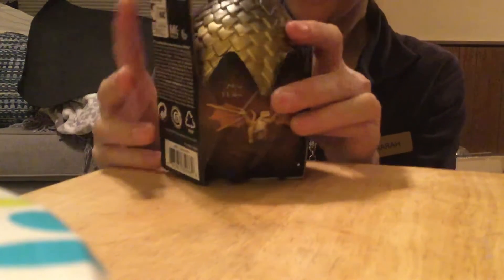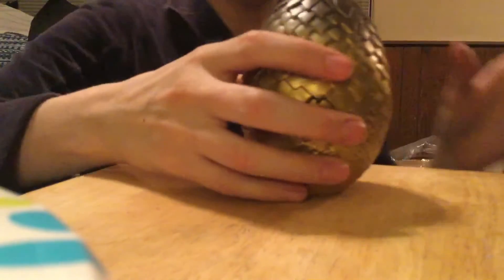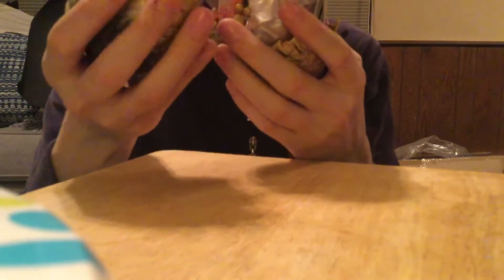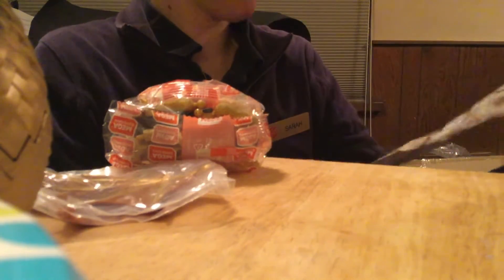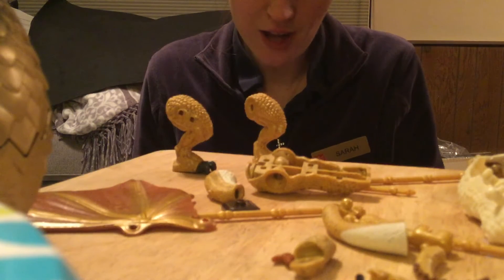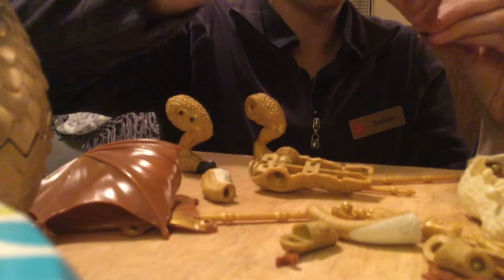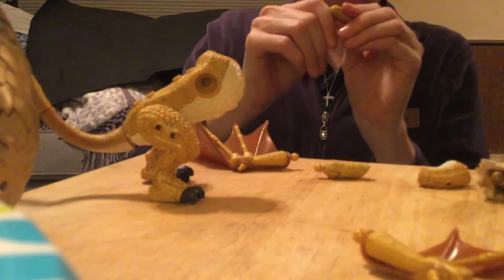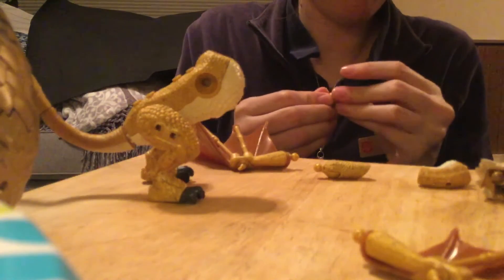Game of Thrones Viserion Mega Constructs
Unboxing and assemblage of mega constructs Of the the Dragon Viserion from GameofThrones. Lol I’ve also wanted to add music to this video and can’t fin the mechanics and having trouble. I was able to do it to a previous vid but I don’t know how to do it again as I don’t remember. 🤪😜😘 🐉